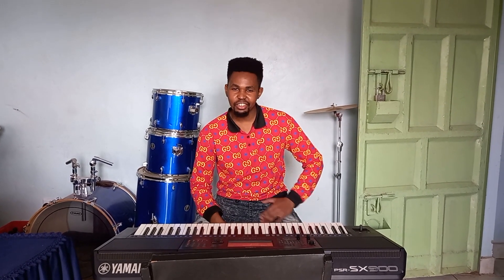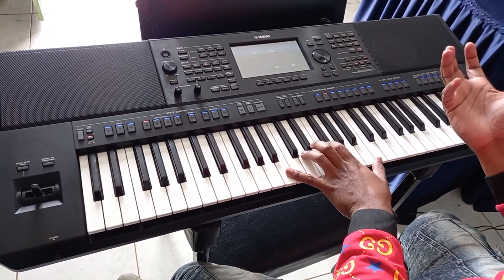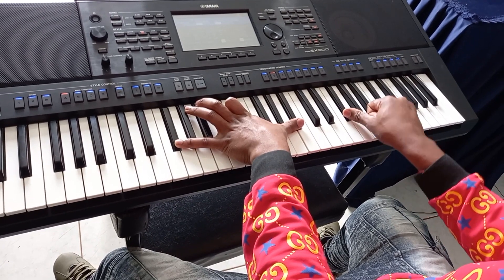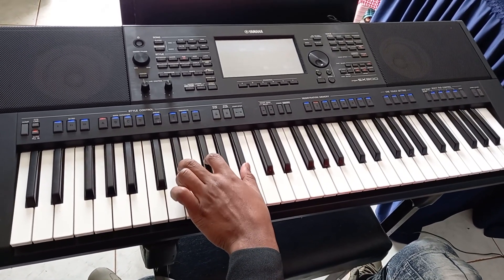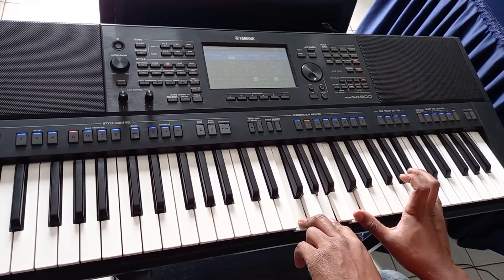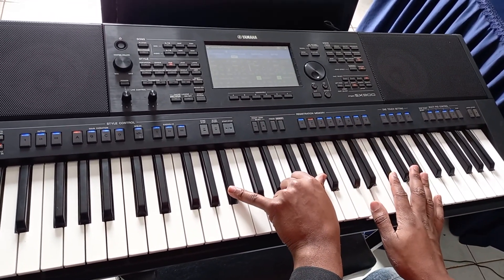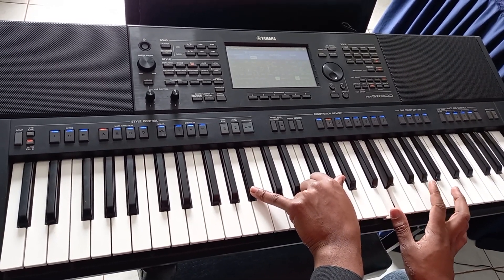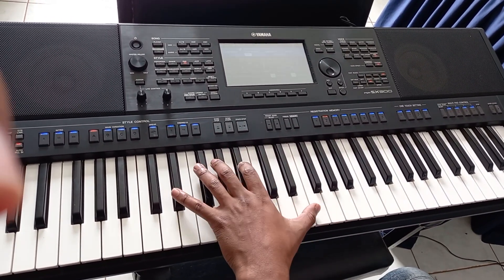awsome God don moen piano tutorial // learn grow and play like a pro🎹🎺🎧